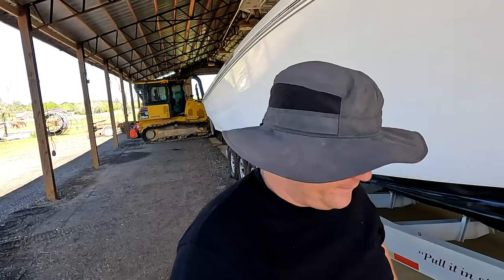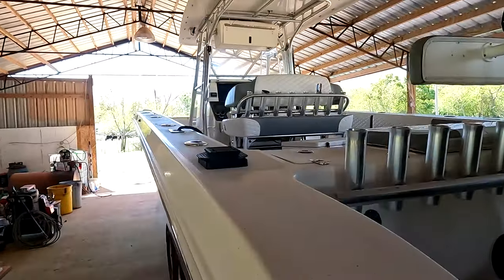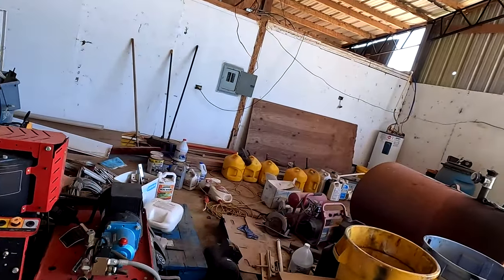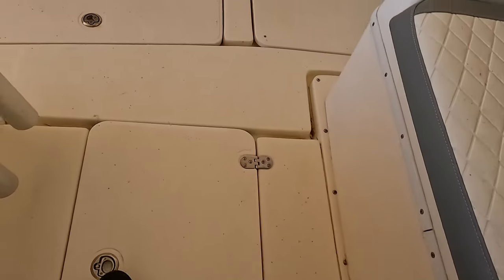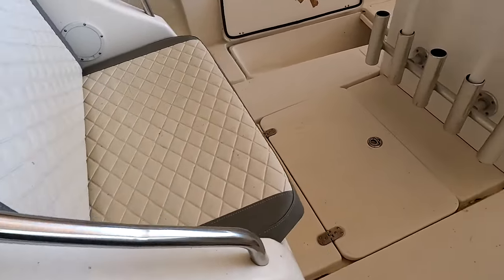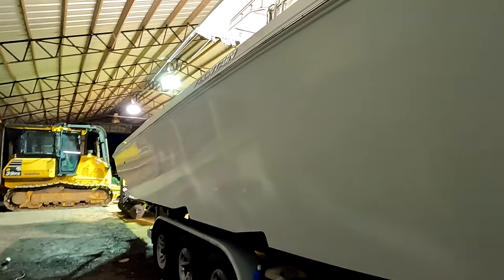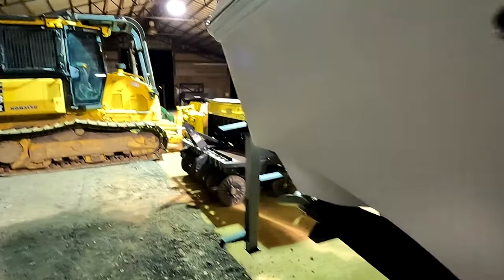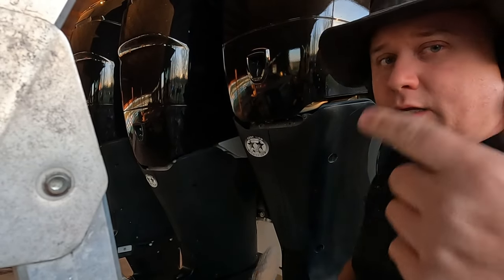Day In The Life of Marine Detailing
In This video the founder of exquisitemad® takes you on a trip to Fairhope Alabama to clean detail a 40 foot Fountain Boat / Yacht. Although Fairhope is outside of Mobile Alabama and close to gulf shores the location of this boat is in the country.

EXQUISITEMAD ® MARINE DETAILING SERVICES
EXQUISITEMAD ®
Marine Detailing & Boat Cleaning
Marine Detailing Boat cleaning services provided across Florida, Alabama, Mississippi, Louisiana, Georgia, Tennessee and more.

EXQUISITEMAD  ® offers Marine Detailing, buff, wax, polish, buff, paint correction, , ceramic coating and more.